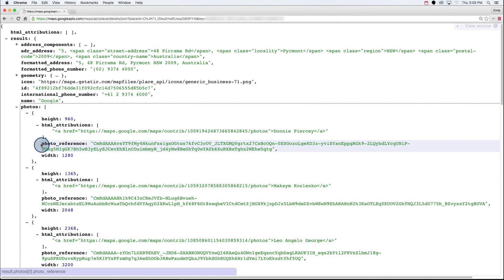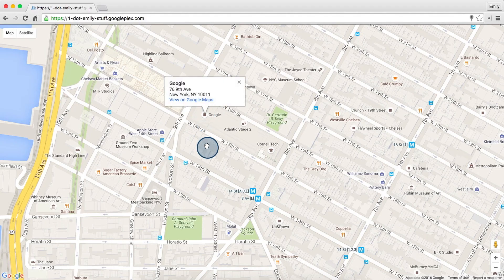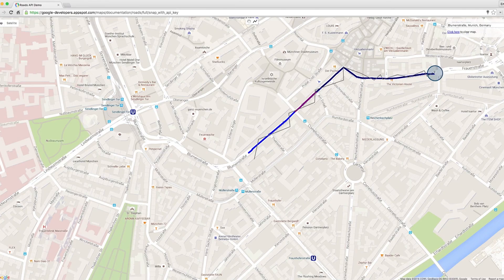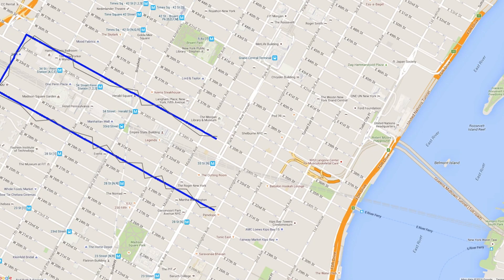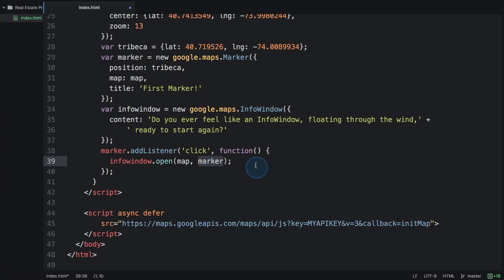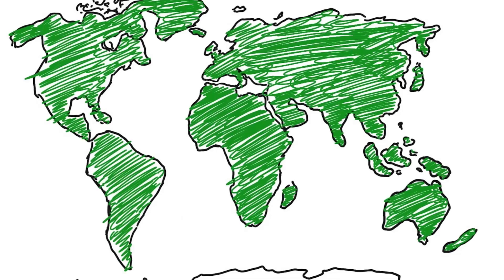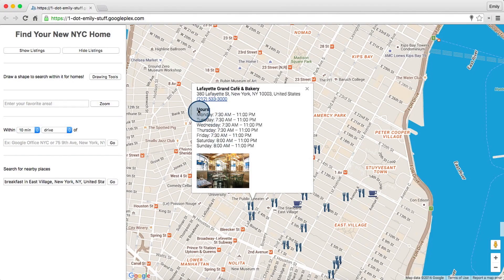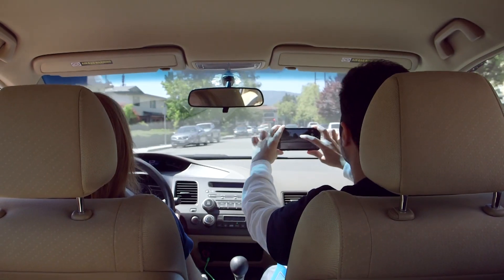Google Maps APIs: Location Features in Web Sites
Learn to use the Google Maps APIs to add maps and location features into your website. Create Street View panoramas, use distance and directions calculations, and find business data using Google’s JavaScript API and Web Service APIs.

For all courses developed by Udacity and Google,